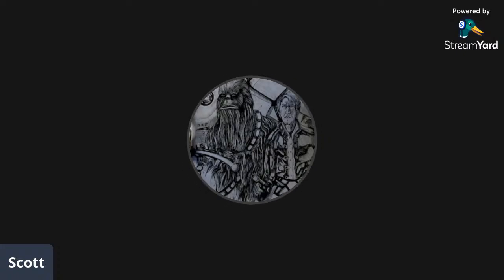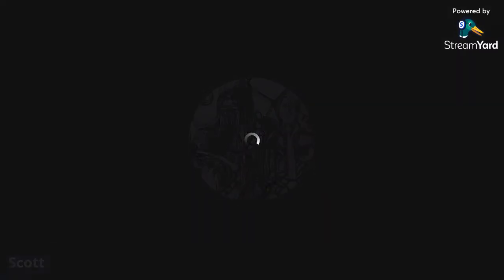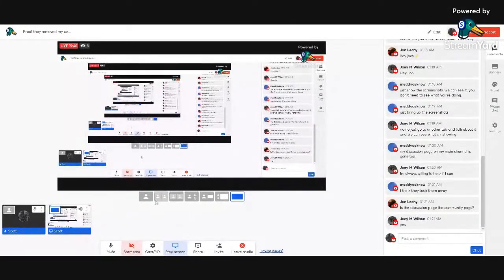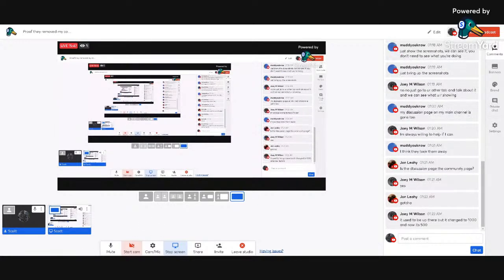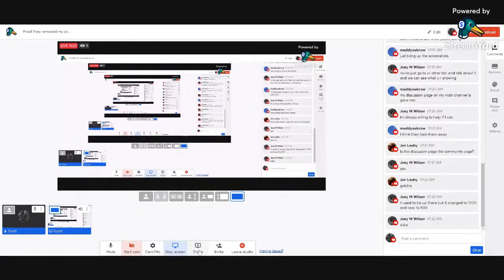Proof they removed my comments as i made them.